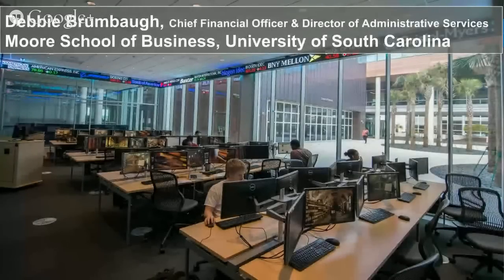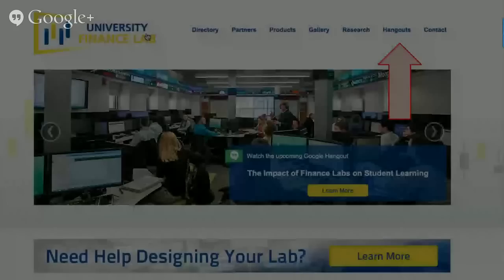How LED Tickers and Video Walls create a Wall Street Atmosphere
On Wednesday April 15 at 2pm Eastern we are hosting a conversation on how LED tickers and video walls can create a Wall Street atmosphere in the classroom. The conversation will be moderated by Ryan Cahoy from Rise Vision and feature perspectives from:
 - Bruce McLaren - Indiana State University
 - Wendell Godwin - East Central University
 - Debbie Brumbaugh - University of South Carolina

If you would like to attend the live stream you can tune in via this Google Events Page, if you can't make it live don't worry we will record it and the recording will be posted right here after the conclusion.